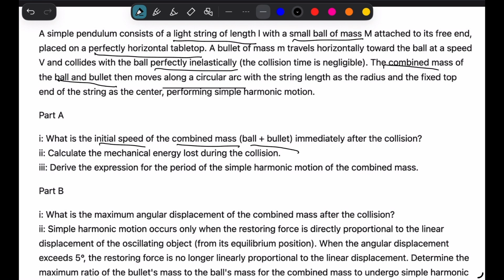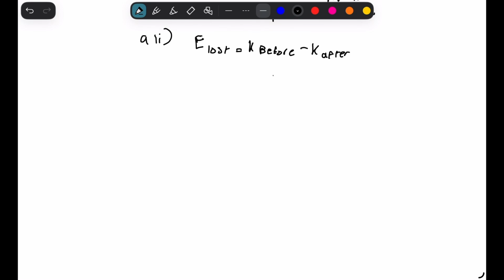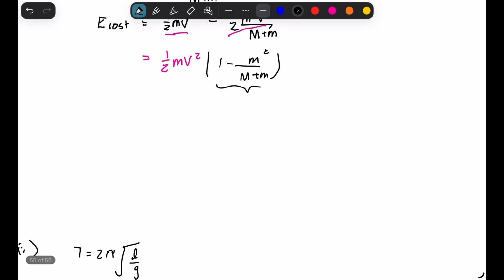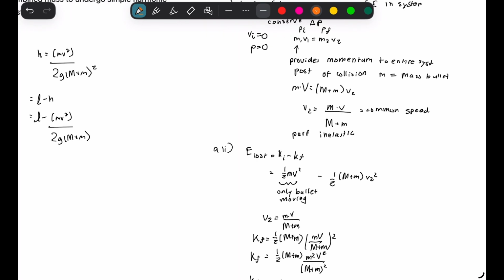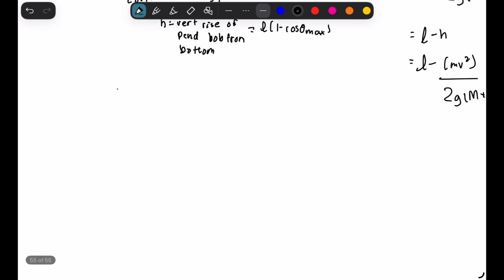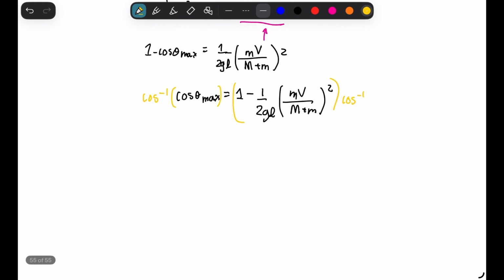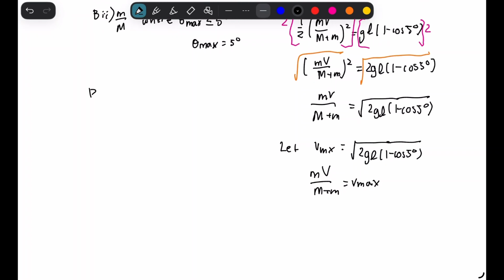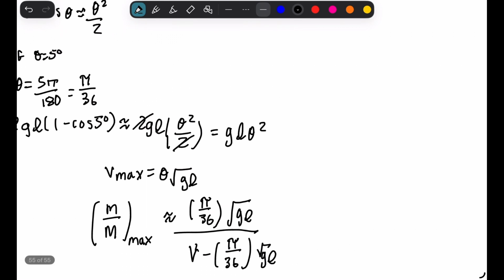Unit 7: Oscillations FRQ 4 | AP Physics 1